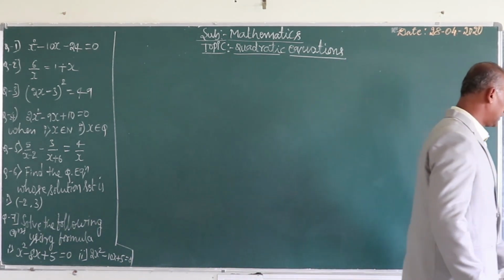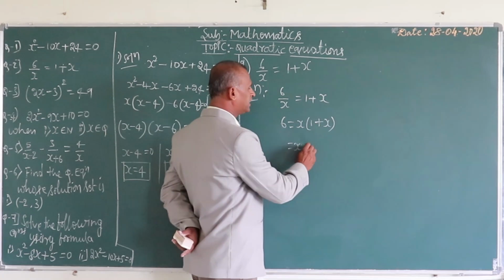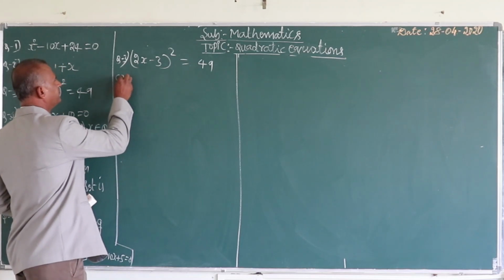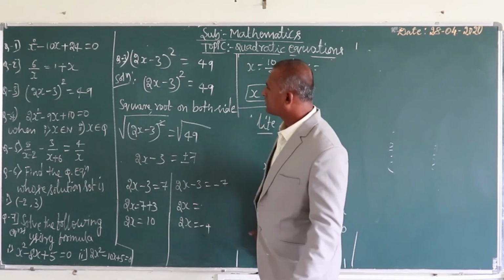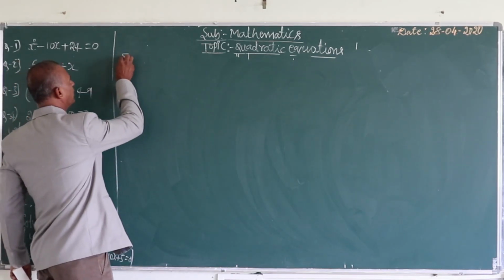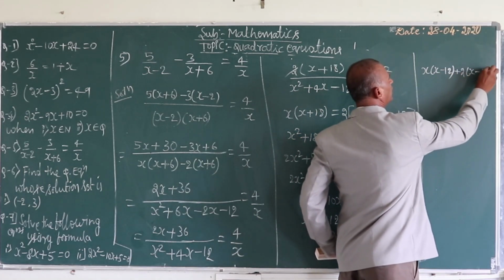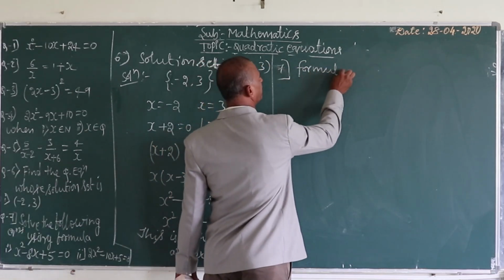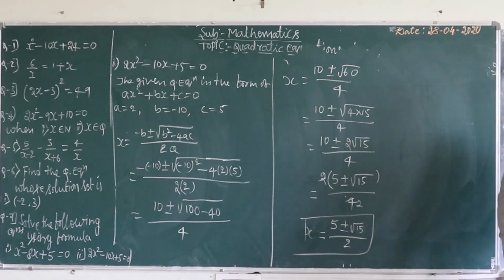MATHEMATICS CHAPTER 3 FOR CLASS X